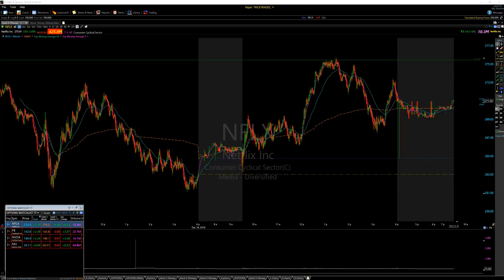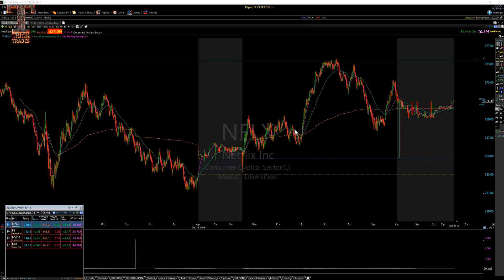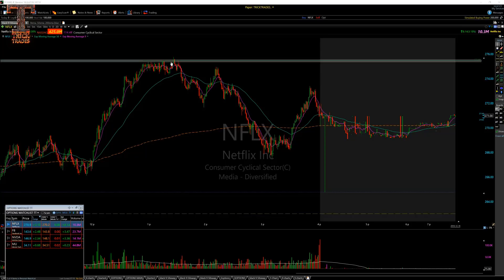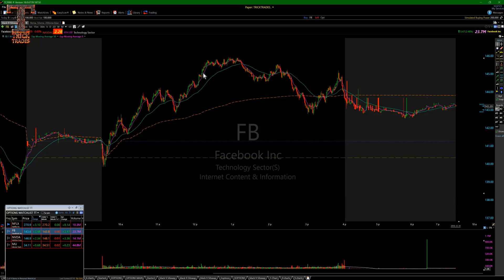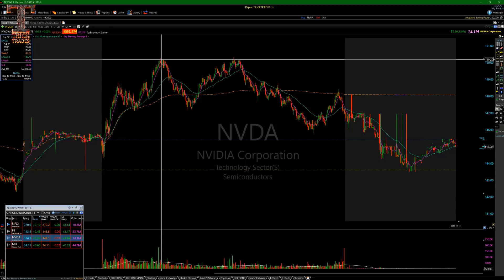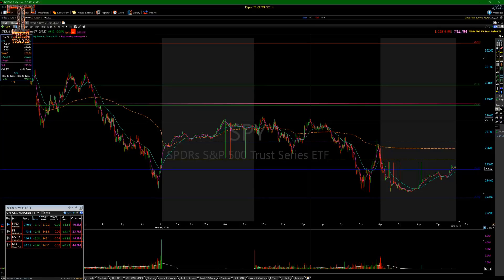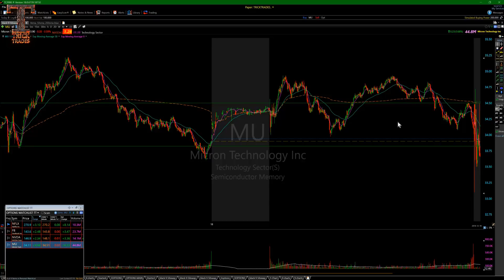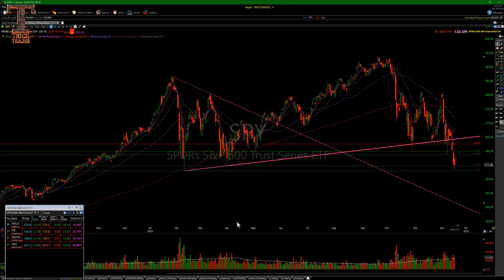BEST DAYTRADING PATTERNS RIGHT NOW!!!!!( 2 AMAZING SETUPS) 2018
🌎 We Breed The Most Successful Day Traders On The Planet! 💪

📺 More FREE lessons on Instagram TV (IGTV) @tricktrades1

⬇️ Listen to our ground-breaking podcast Fallout Shelter ...🎙

Hi, I’m Pat Mitchell and welcome to TrickTrades…my stock market and day trading channel. We breed the most successful day traders on the planet…Fire Breathing Dragons! 🔥 🐉

Whether you’re a day trading beginner or a seasoned stock market veteran you have finally discovered THE place to take your trading to a whole new level…

If you want to capture monster moves each and every day...Points...not Pennies...then join our thriving community at TrickTrades today!

We’re not what you’re probably used to or what you’ve thought you knew about day trading…

Here you will get a real, transparent education on how to become successful and consistent trading the stock market playing proper stocks…

We don’t mess around with low float, penny stock garbage or cryptocurrencies. And a reason why 90% of traders fail is because they’ve been lied to about how “easy” it is to make money day trading or jumping in on the latest fad.

You’ll learn our secret sauce that hammers big moves daily and has successfully taught countless students how to turn their trading around…

At TrickTrades we expose the hypocrisy of day trading by teaching you PROVEN and SUSTAINABLE day trading strategies with simple quality set ups and strategies. 😎